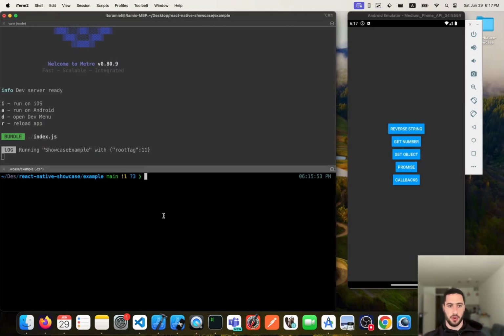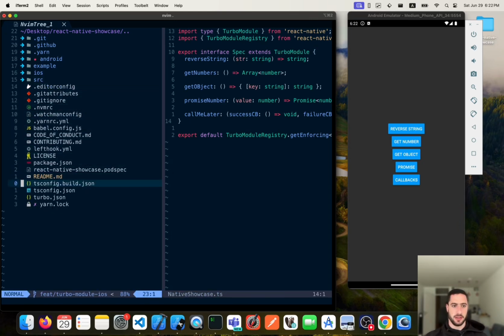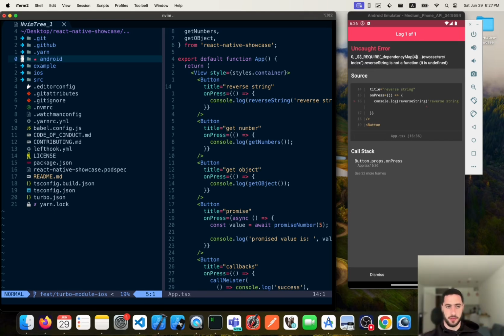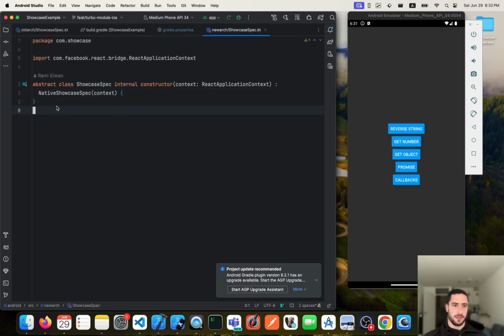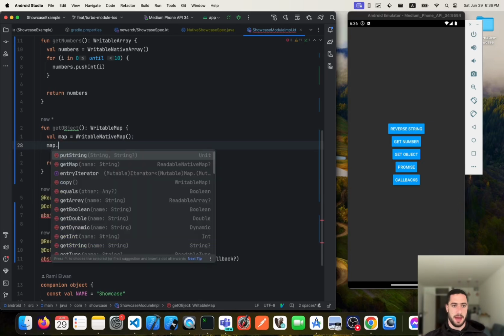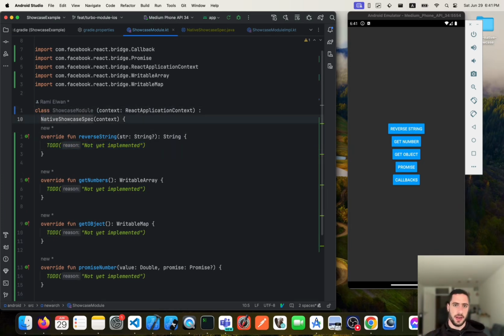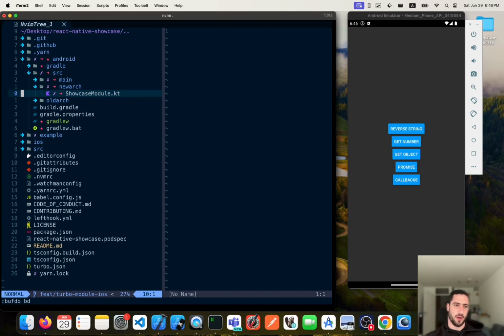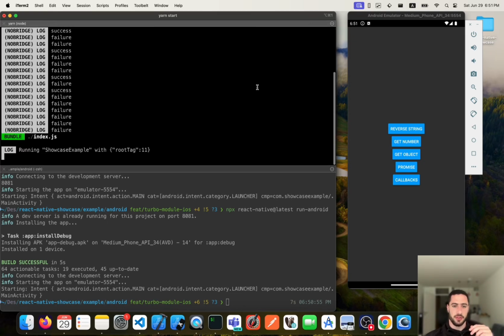React Native Android Turbo Modules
Hello everyone!

In today's video, I'm building on the previous video and creating a turbo module for Android.

You will learn how to:

    Implement functions with various return types.
    Create functions that return promises and accept callbacks.
    Ensure backward compatibility to work with both the old and new architecture.

00:00 - Intro
02:54 - Recap of what was done in previous video
09:10 - Starting Android Turbo Module Implementation
28:57 - Testing the module on new arch
29:43 - Backward Compatibility to old arch
34:10 - Testing the module with backward compatibility
35:04 - Outro